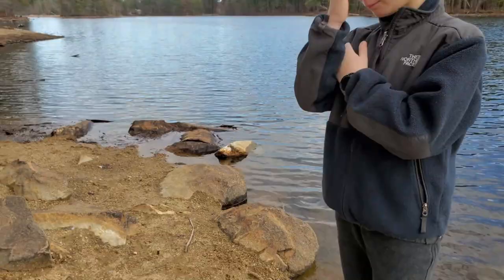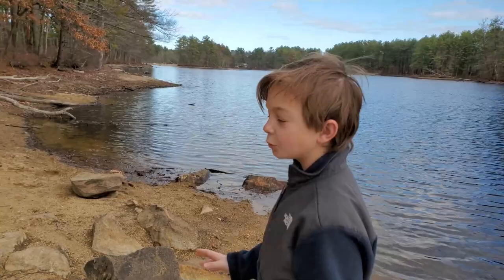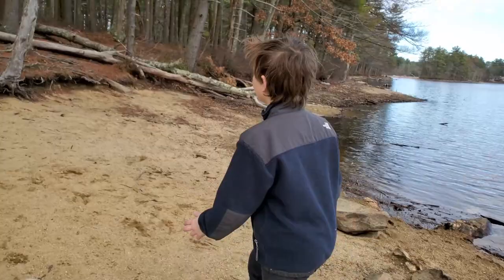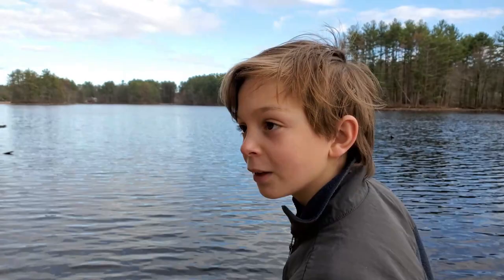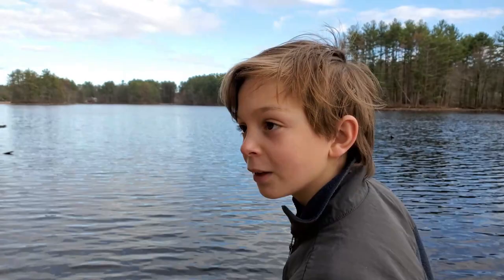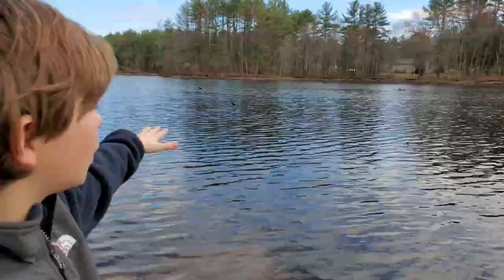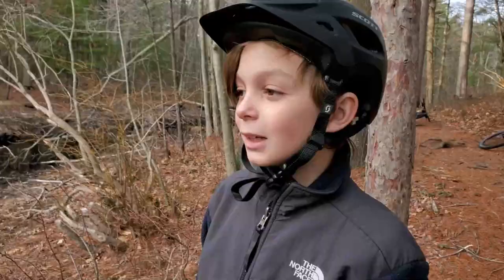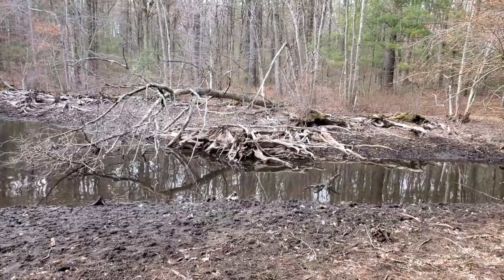Episode 8: Harold Parker State Forest Water Drain?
This is just a quick video of where I talk about people draining the water and why.